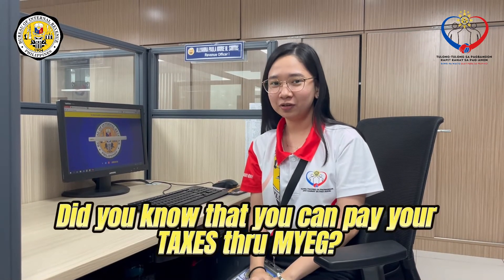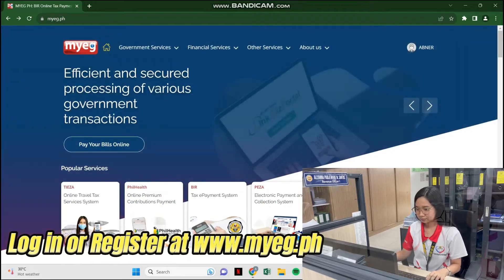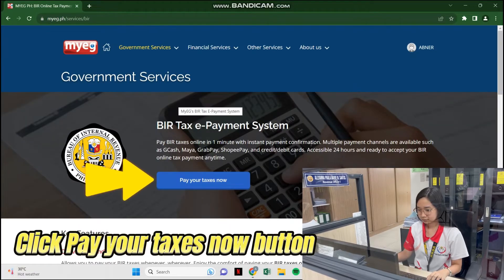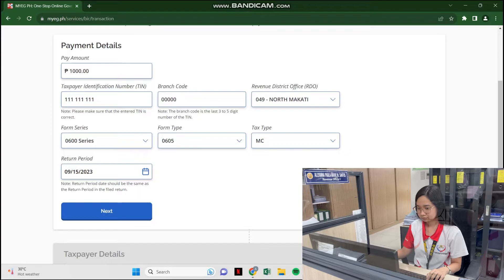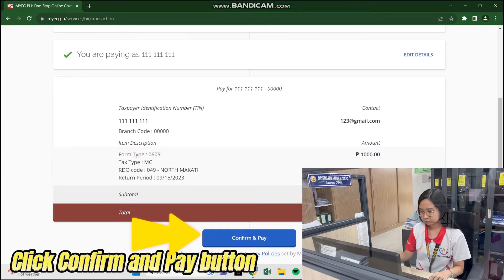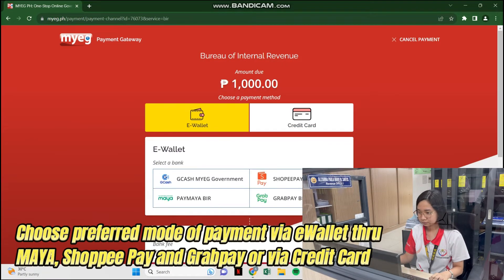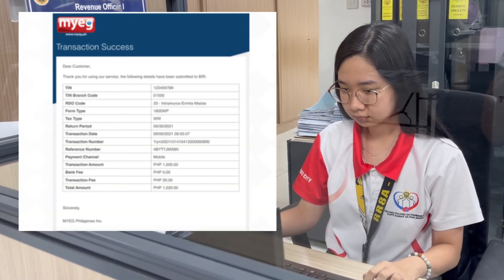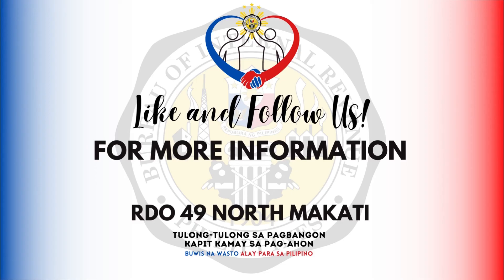How To Pay Taxes Through MYEG?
You can pay your taxes using MYEG!